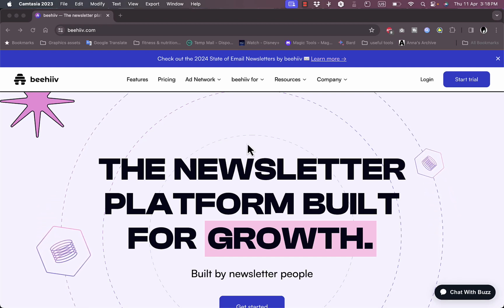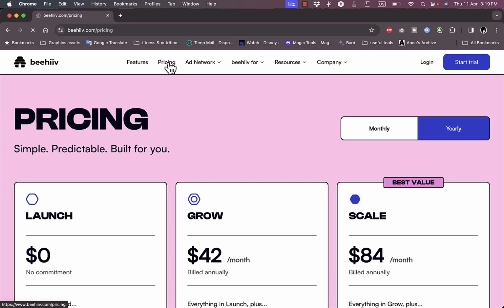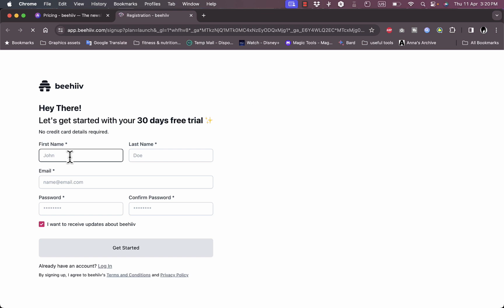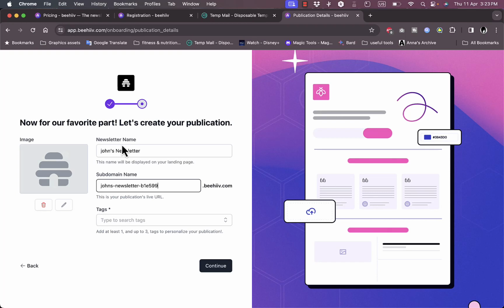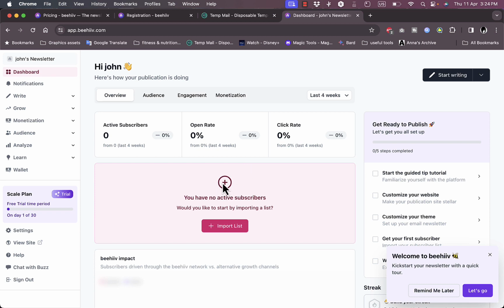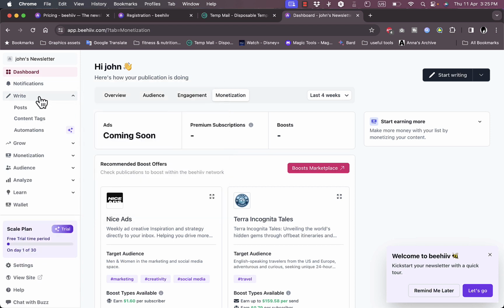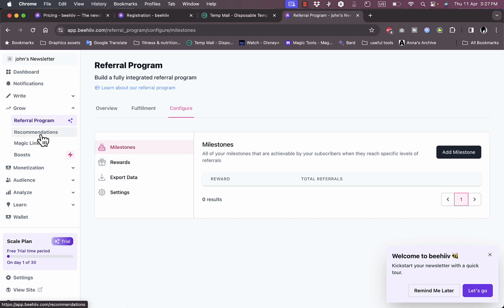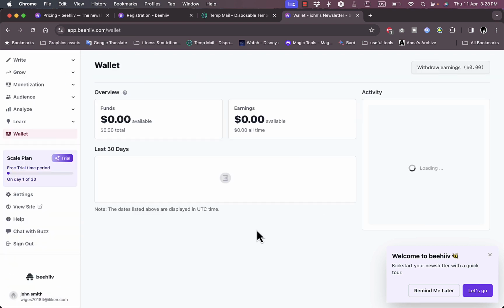Beehiiv Newsletter Tutorial | How to Use Beehiiv in 2025